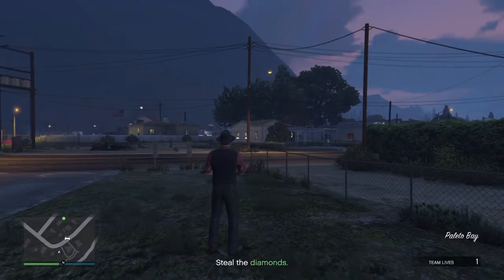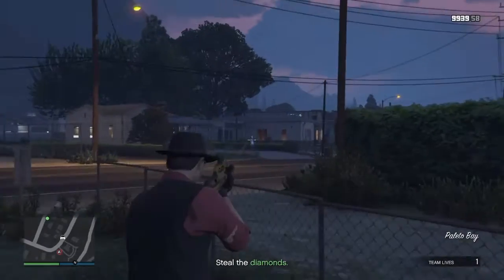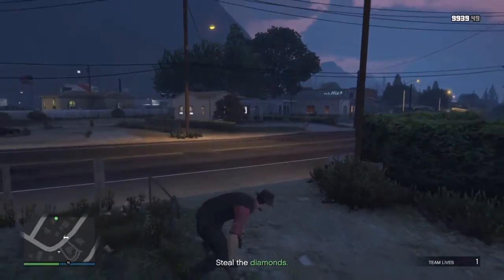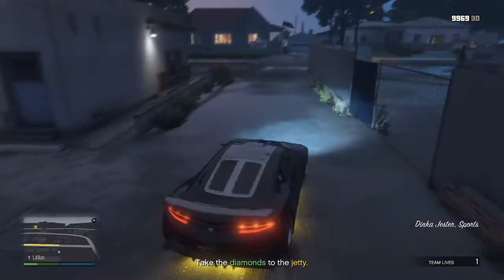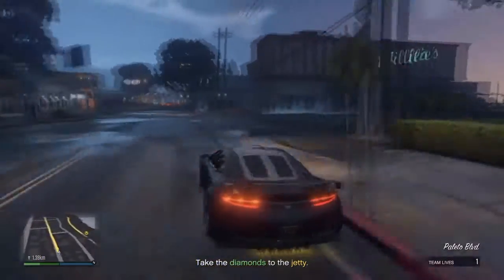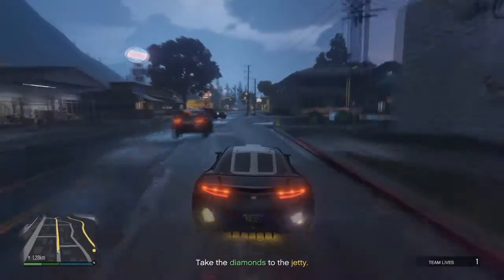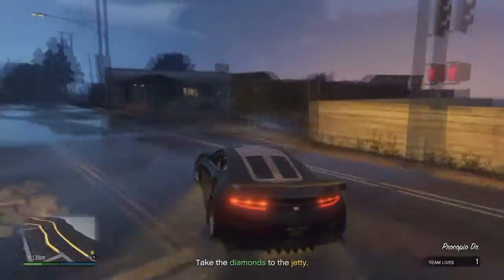Diamonds are for Trevor: On Foot: TLW